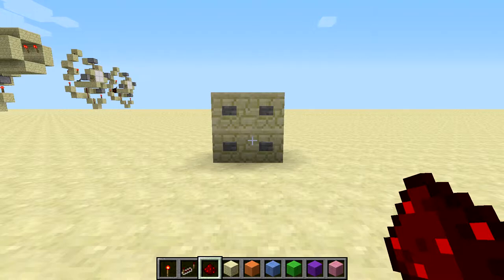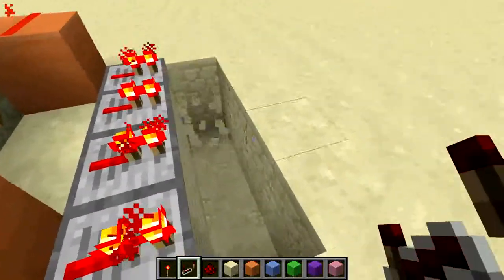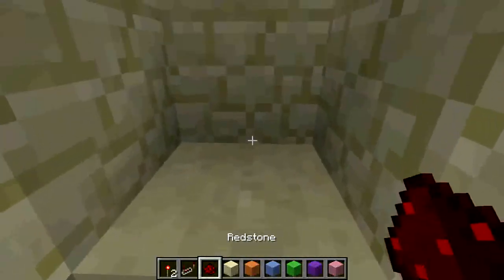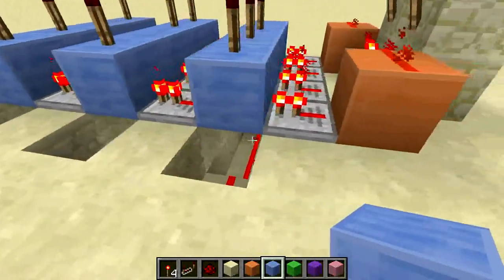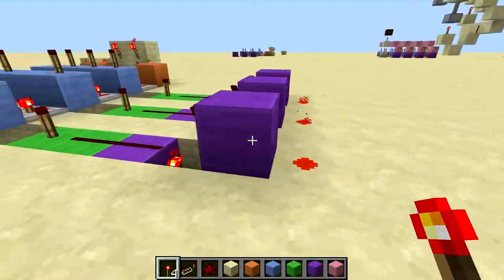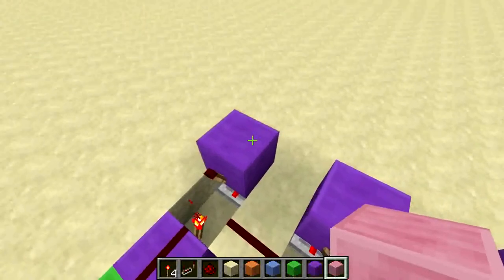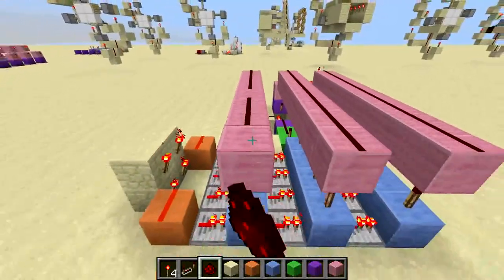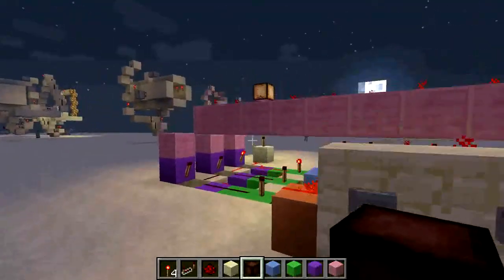How To Make a 2x2 Button Combination Lock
A tutorial on how to make a 2x2 combination lock.